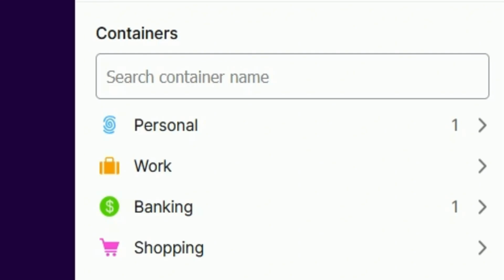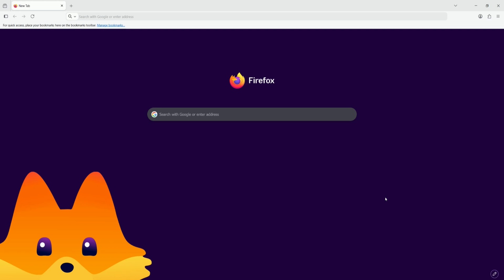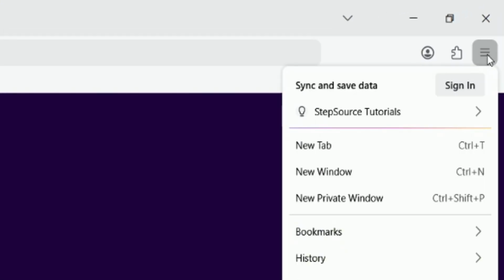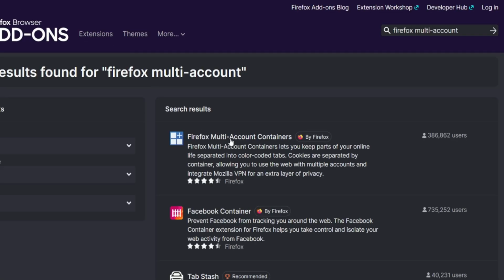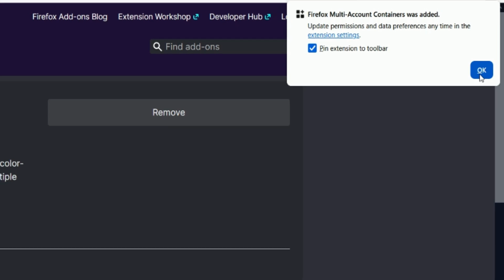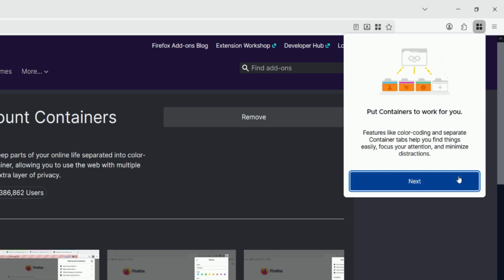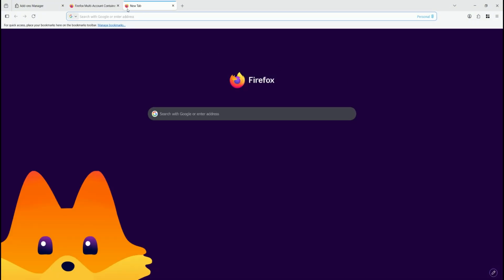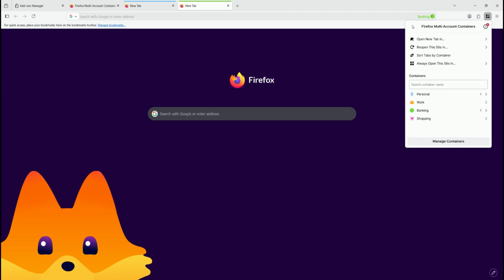How To Install Firefox Multi-Account Containers (2026 Guide)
In this video, I'll show you how to install the Firefox Multi-Account Containers extension.

Multi-Account Containers is an official Mozilla extension that lets you separate different parts of your online life. You can keep your work, personal, shopping, and social media accounts isolated from one another, making it easier to stay signed in to multiple accounts while improving privacy.

In this tutorial you will learn:

    • How to install Firefox Multi-Account Containers
    • Where to find the official extension
    • How to pin it to the toolbar
    • What the extension is used for